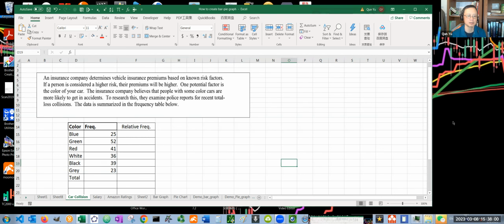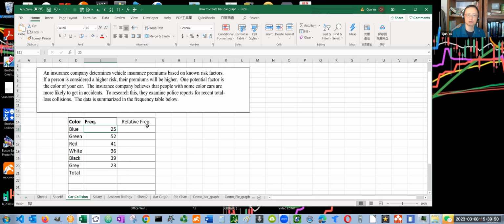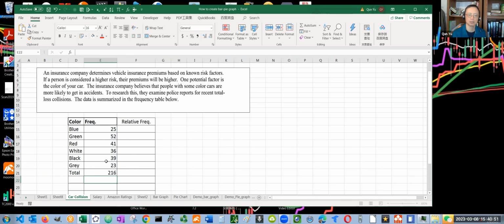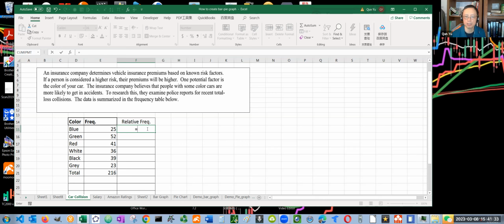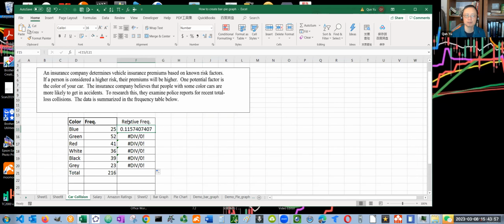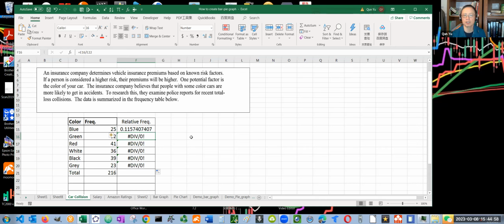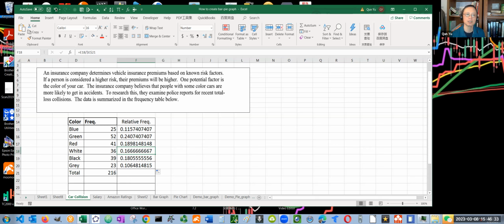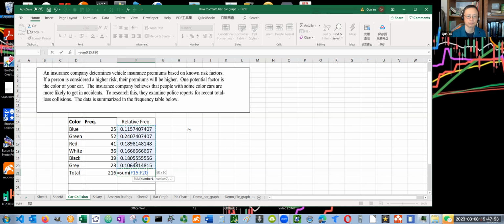How to calculate relative frequency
This is related to the unit 3 homework, organizing data